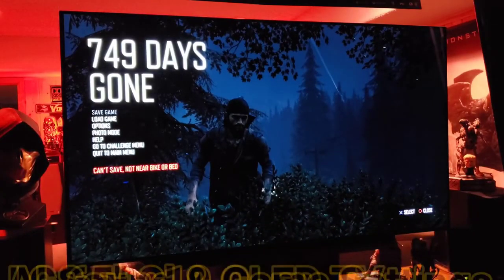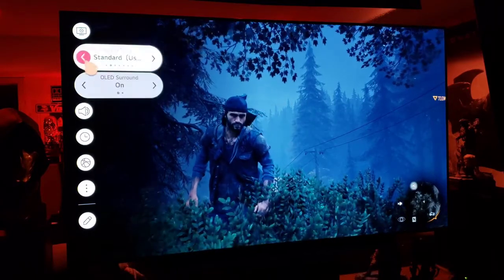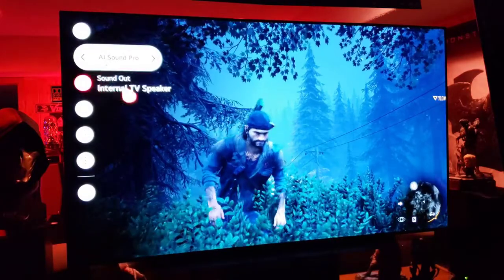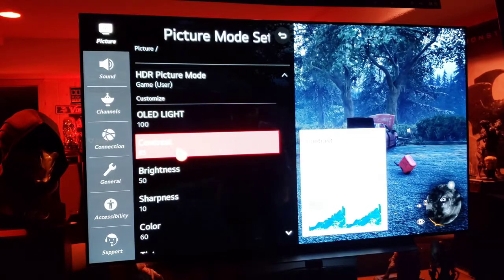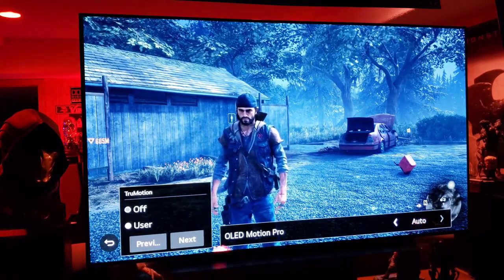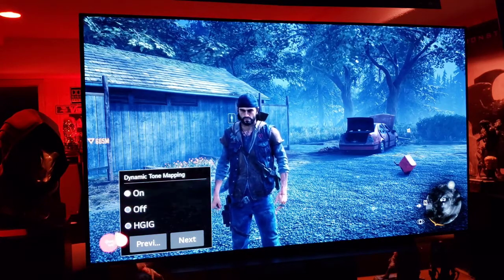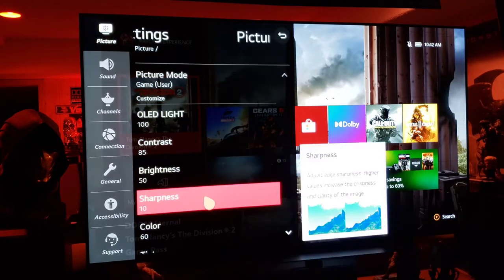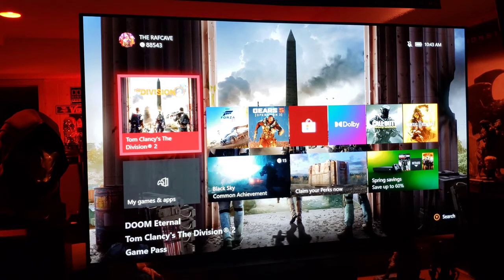2020 LG 65' C10 CX 4K OLED TV - AI Sound